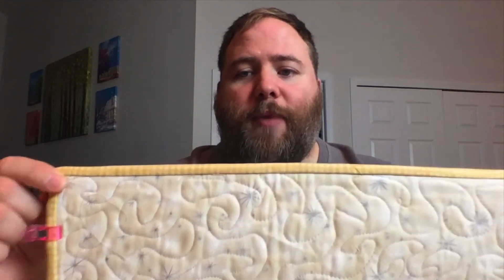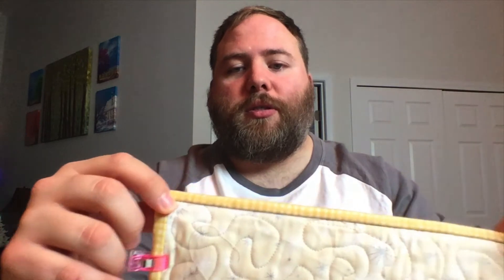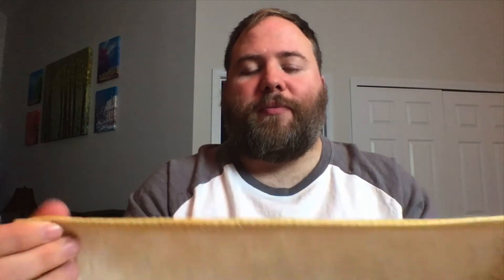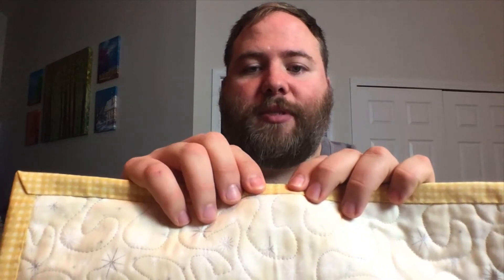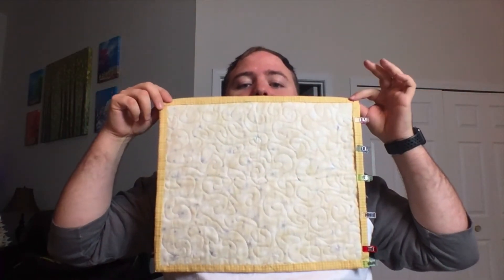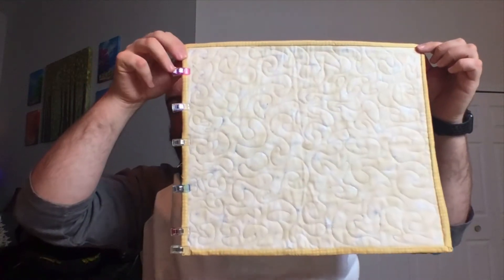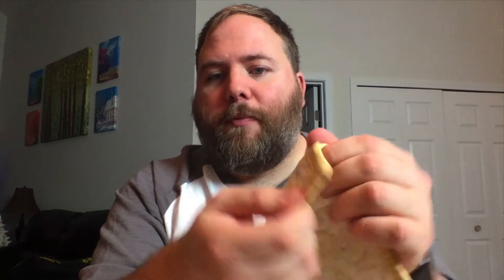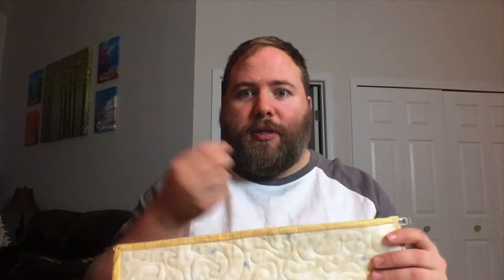Monday Update: 3 quilts a women should make before she is married. . .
Welcome to another Monday update! In this update, I will talk about binding, a new quilt guild, and three quilts a woman should make before she is married. If you haven’t viewed Alias Grace on Netflix I would highly recommend that miniseries.

Honestly. . . How many “um’s” did I say in this video. I lost count, anyone counting? (Sorry guys- not my best video)